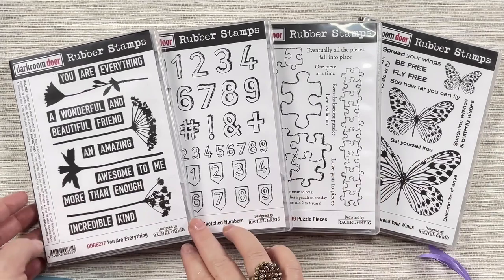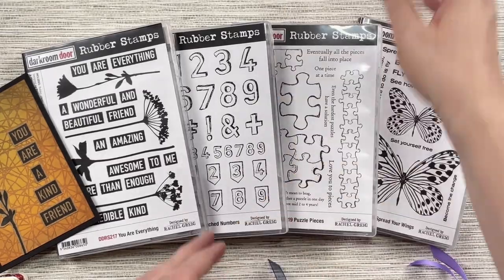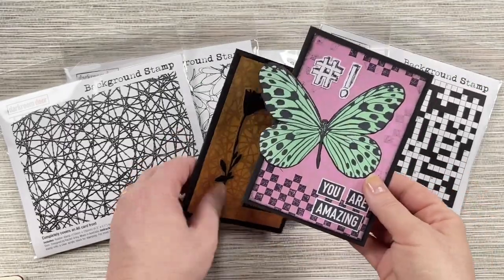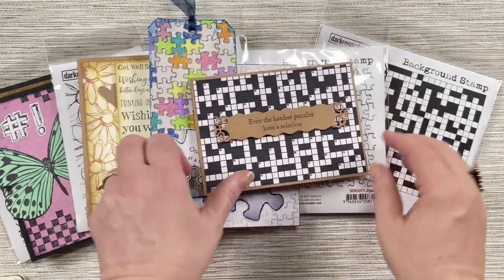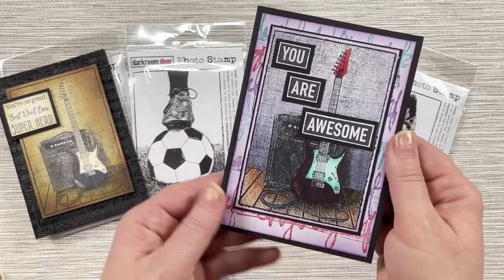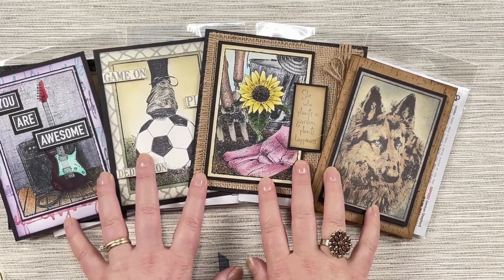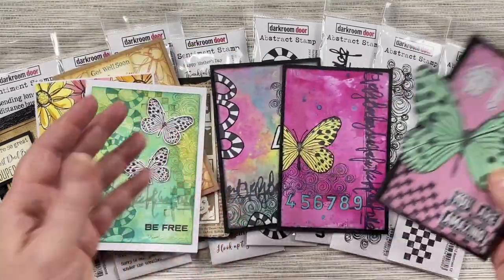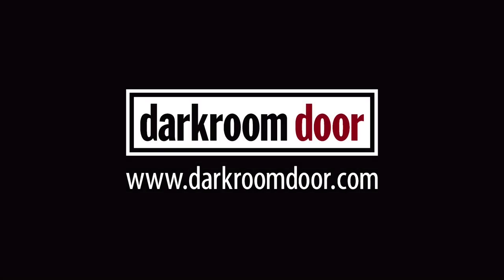20 New Stamp Sets from Darkroom Door - 2021 New Releases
Rachel, From Darkroom Door Stamps, shares 20 new stamp sets and projects!